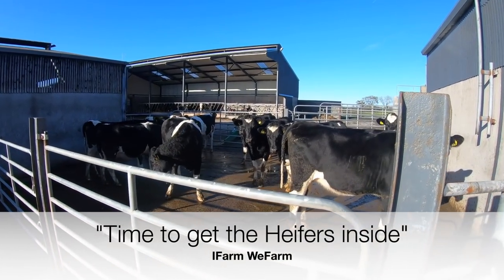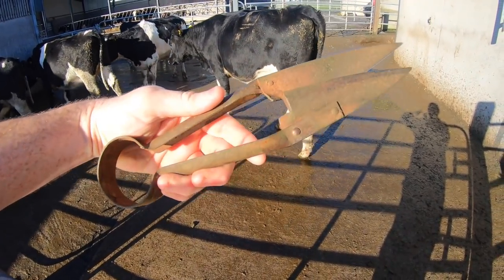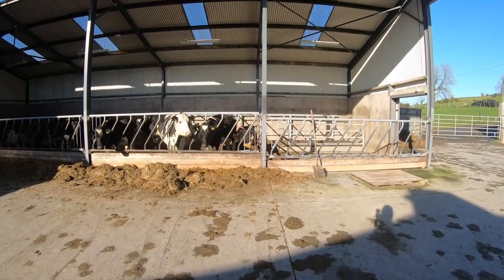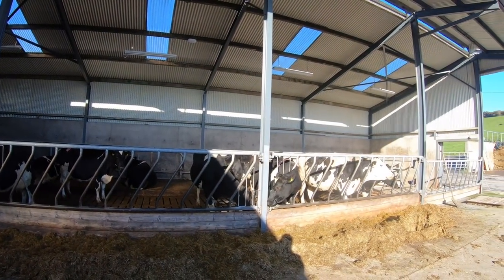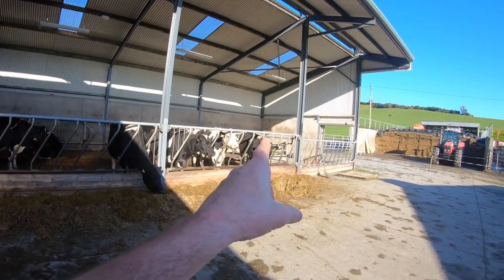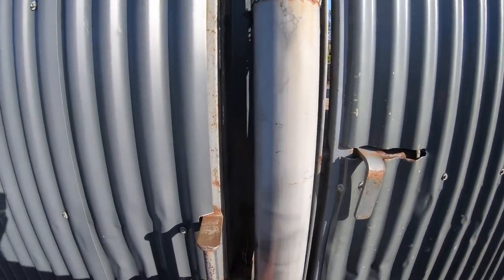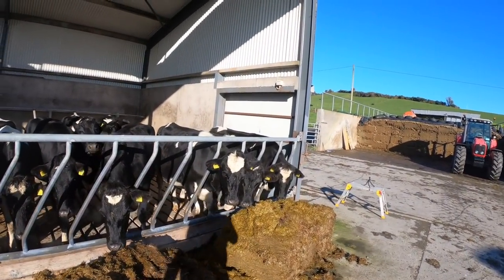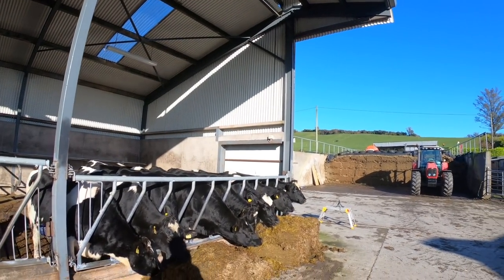Friesian heifers come in for winter and a chat on our dry cows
In this video were housing our in calf Friedan heifers for the winter time, quick chat of there condition and preparations for when they calve.
Thanks